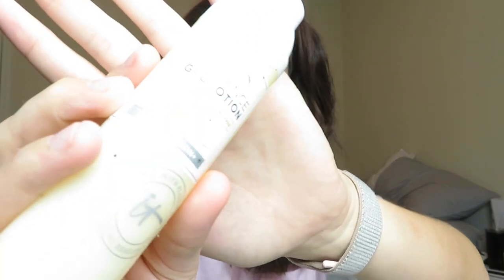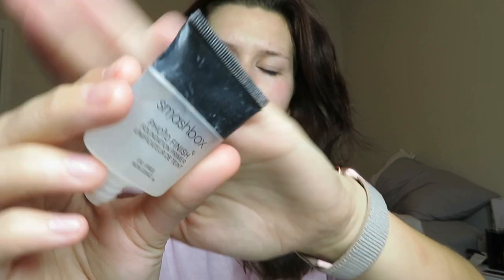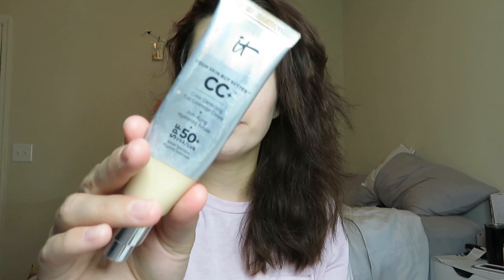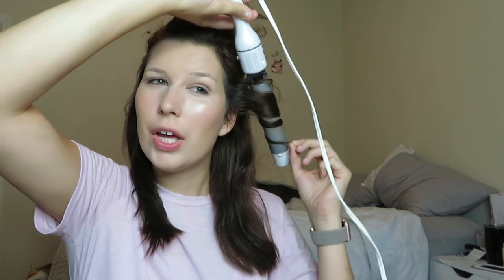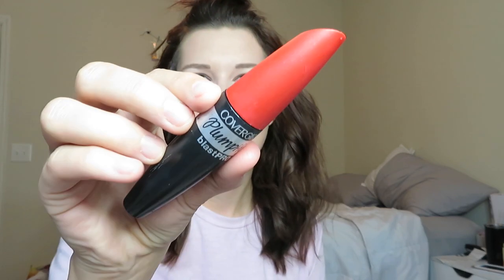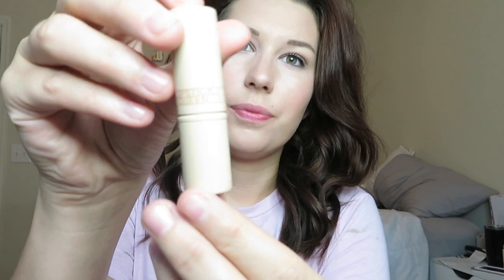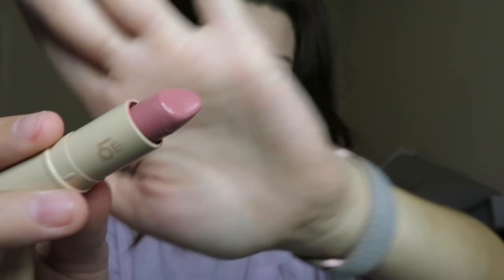GEAT READY WITH ME | SMALL LIFE UPDATE | GOING BACK TO SCHOOL? WORKING?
It has been a long time since I have picked up the camera because my life has just been and emotional mess and I hope you guys understand.
I WILL start uploading at least one video a week so if you have ANY questions about mom life, finances, college or working as a single mom, just let me know in the comments below.

Xoxo Samantha

Aubree:  2.5 years old
Maverick: 1.5 years old

^I will always let you guys know if a video is sponsored or not. Anything I talk about is my honest opinion.

———Favorite Videos———